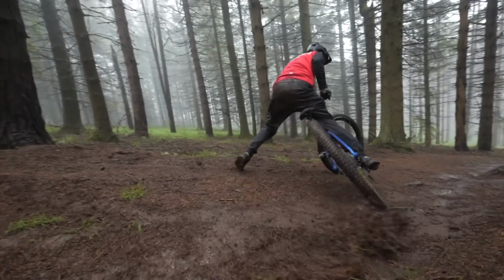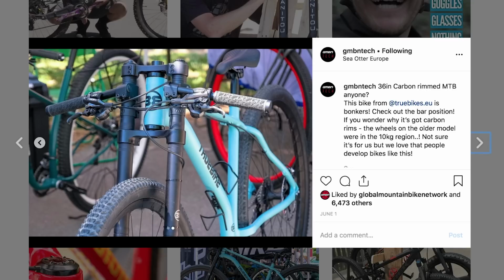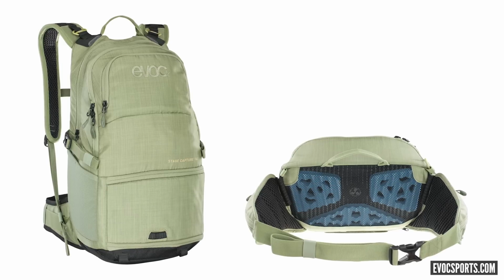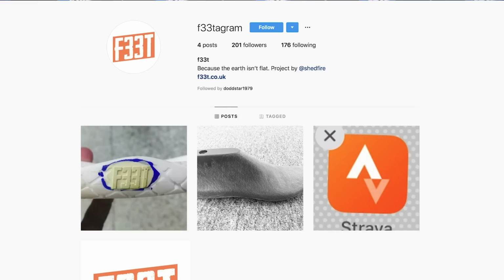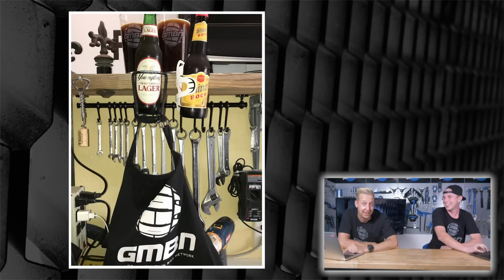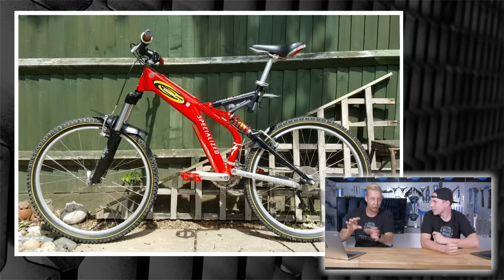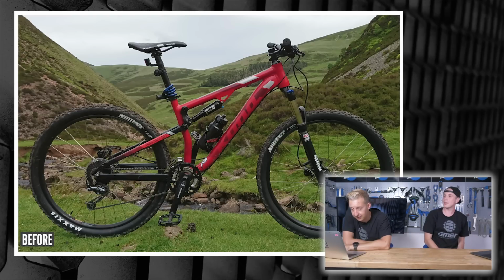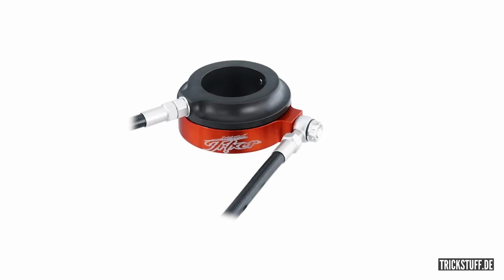Is 36 Inch The Future Of MTB? | GMBN Tech Show Ep. 76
This week on the GMBN Tech Show we take a look at a customisable new 29er from Orbea, check out some crazy 36inch wheeled bikes, and Shimano have launched a gravel specific shoe!

Keep an eye on the channel for all of our retro week content, there's some good stuff lined up! 👀

If you'd like to contribute captions and video info in your language, here's the link 👍

Pedals - Guustavv